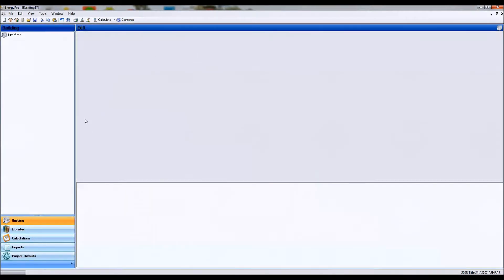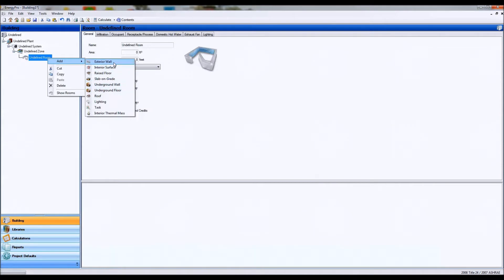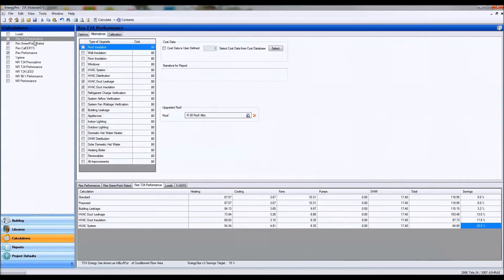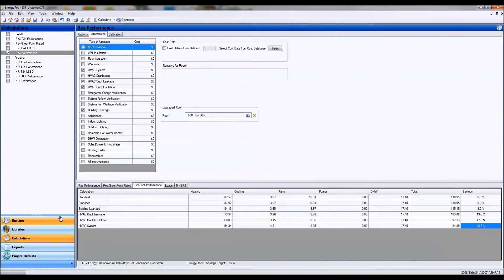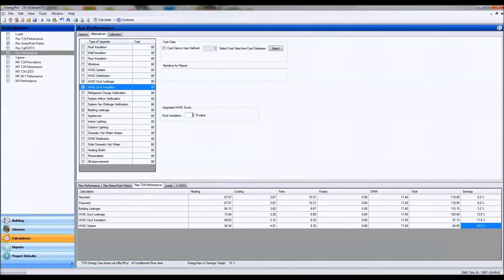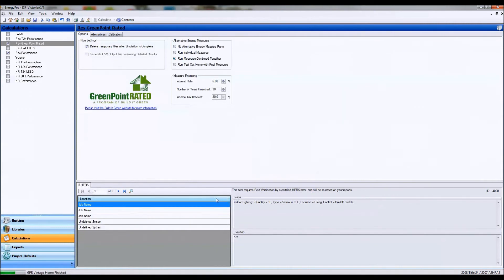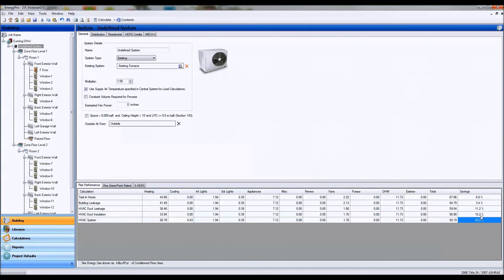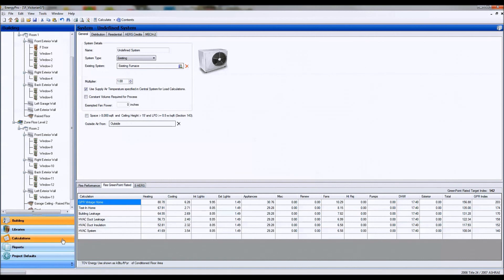1.General functionality of Energy Pro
Basics Pt.1